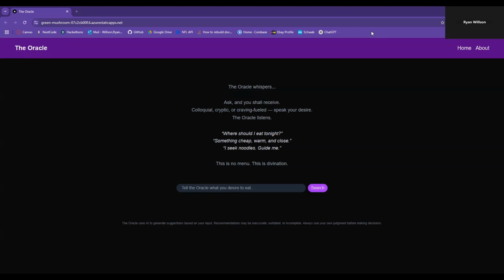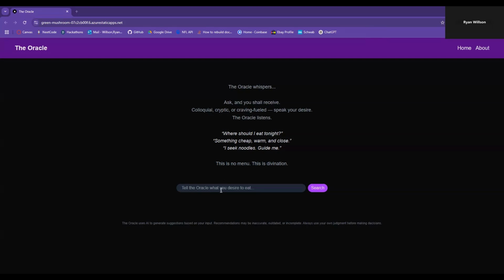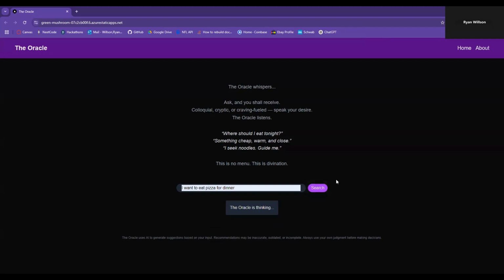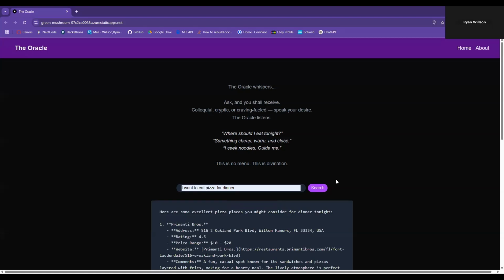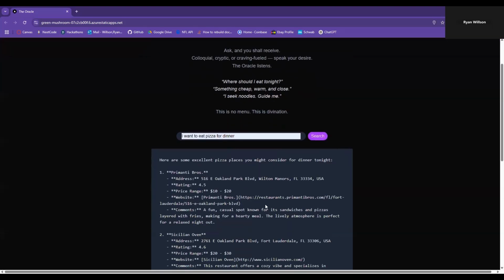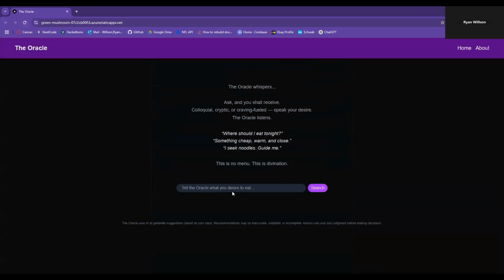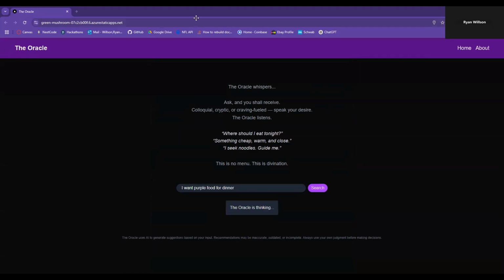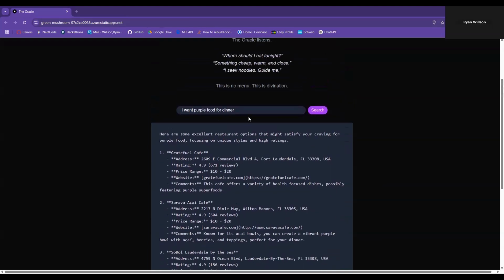Azure AI Developer Hackathon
Ryan Willson's submission to Azure AI Developer Hackathon, March 28, 2025.